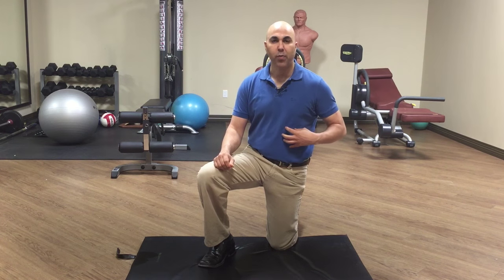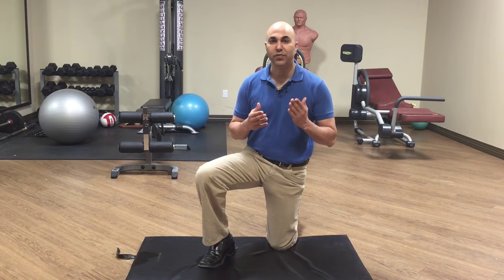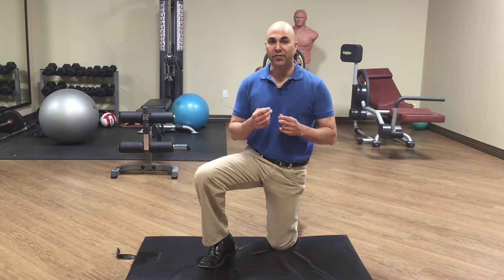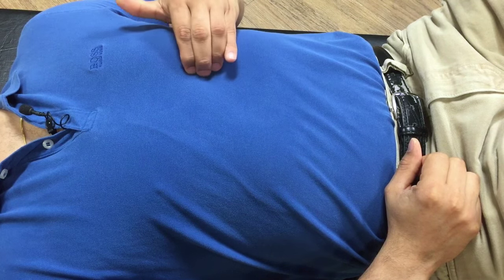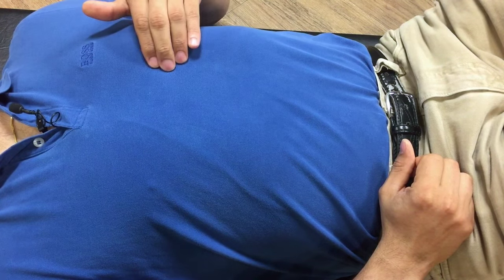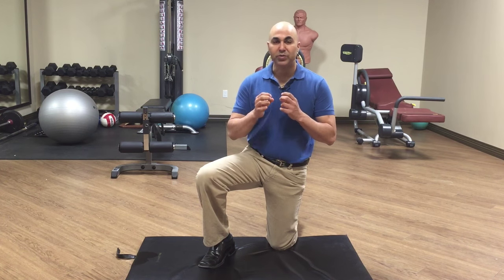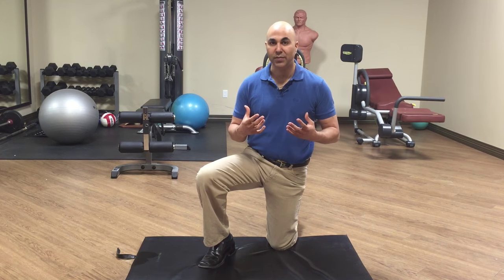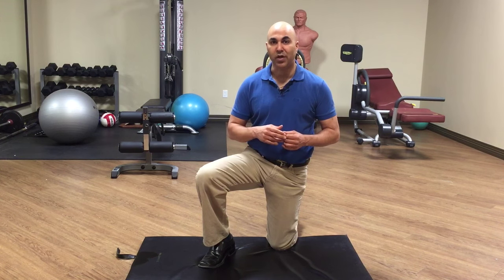How to find and treat abdominal trigger points - how to self treat trigger point pains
In this instructional video, we show you how to find and treat abdominal trigger points.

Trigger points are some of the most common causes of muscle pain. A trigger point is a tight area within muscle tissue that causes pain in other parts of the body. Abdominal trigger points cause a surprising amount of back pain. It's no wonder we often overlook this muscle when we have back pain.

In this video, I describe a technique i've used with my patients to make sure you find and treat all your abdominal muscle knots. If you miss one, the pain may not fully decrease. Thats why its important to be thorough with your examination. That's why its important to know how to self treat trigger point pains. You can easily do it at home, using just your hands!

Here are some key points to remember when looking for these muscle knots:

Make sure that you press into each spot for a few seconds. The goal is not only to feel tenderness, but also to see if the pressure is recreating any pain that you feeling. Does the muscle spot recreate your low back pain? If so, hold that pressure for anywhere from 30 seconds to a minute.

Don't overtreat your trigger points. It's better to spend time going over all your spots, rather than focusing on just one spot. The tendency is to try to do too much. This can often leave you sore and bruised.

If you have low back pain and want to know how to find and treat your trigger points, our website has comprehensive instructional articles and videos to help you get muscle pain relief.

After finding the muscle knots and stretching the appropriate muscles, it's time to strengthen the low back.